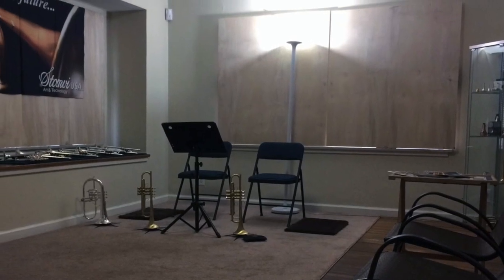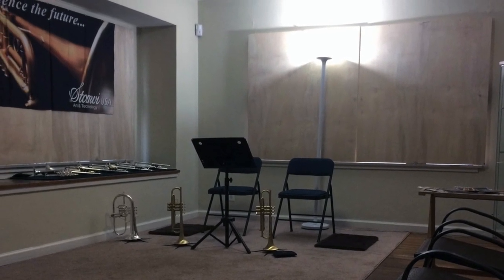Equipment Testing Den of Truth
Stomvi USA presents our Equipment Testing Den of Truth where you can audition instruments, mouthpieces, and accessories and experience exactly how the audience will hear it.